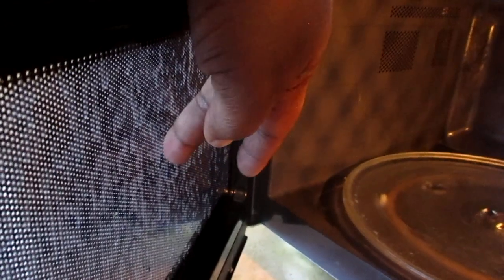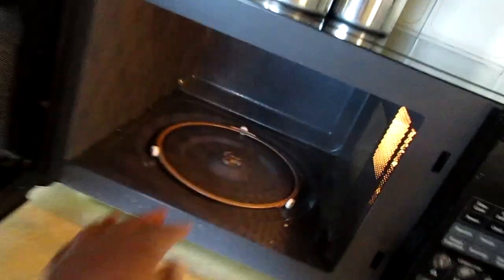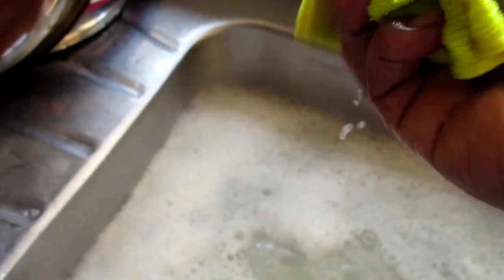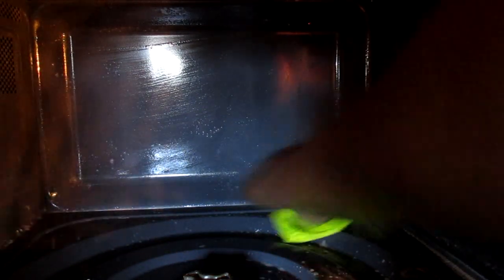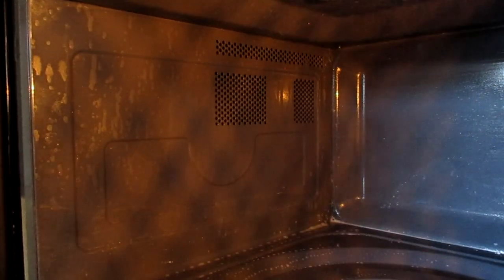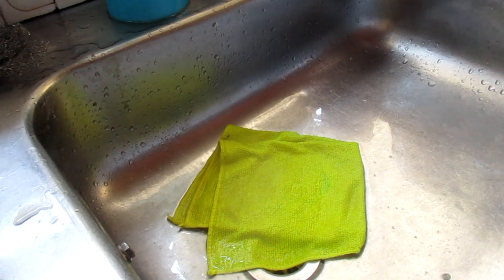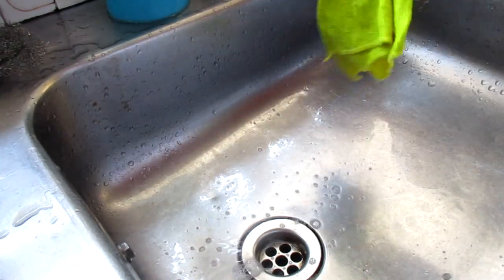Microwave Cleaning: Removing Week-Old Sausage Stains! 🌭✨"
Witness the microwave transformation as I tackle the aftermath of a week-old sausage mishap! Join me for tips, tricks, and the satisfying process of restoring cleanliness to your microwave. Say goodbye to stubborn stains and hello to a sparkling appliance! 🧼✨

(amazon link)